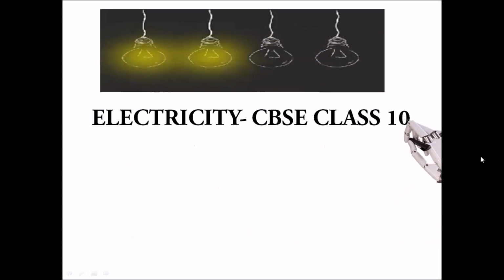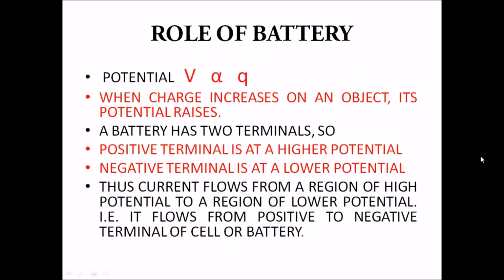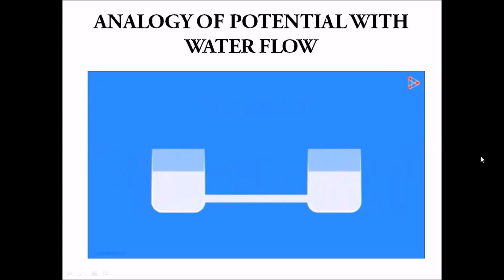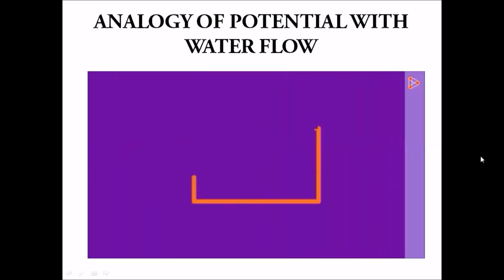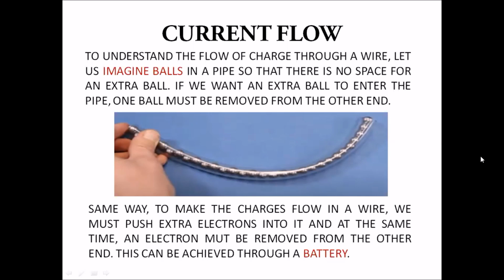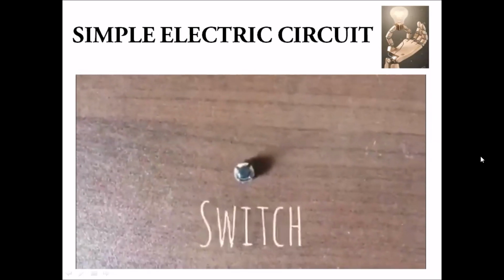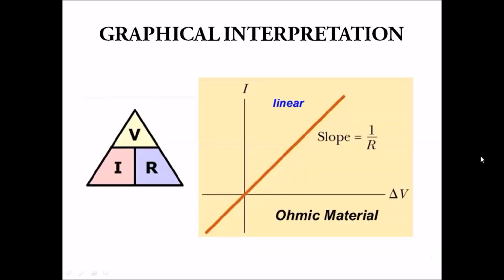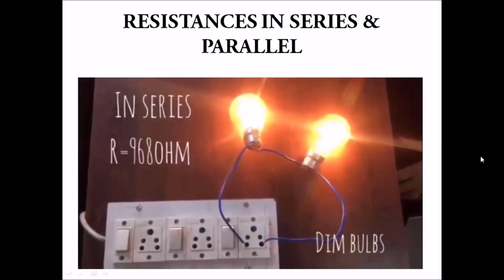Electricity Recap for CBSE 10